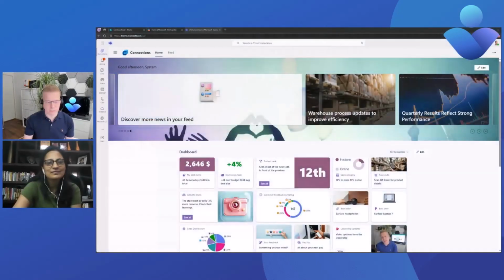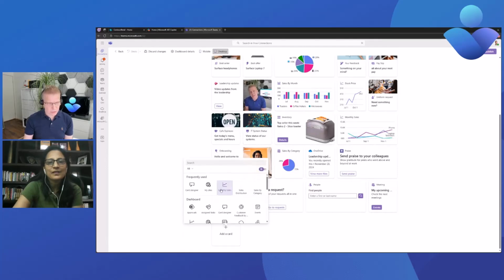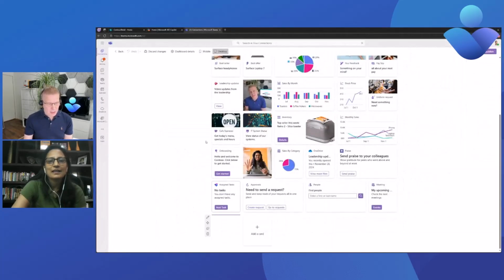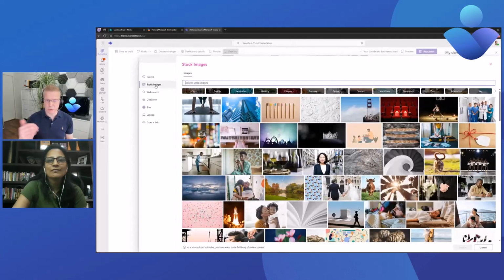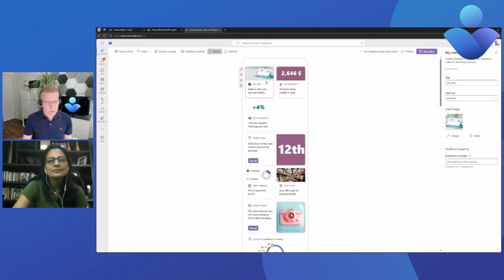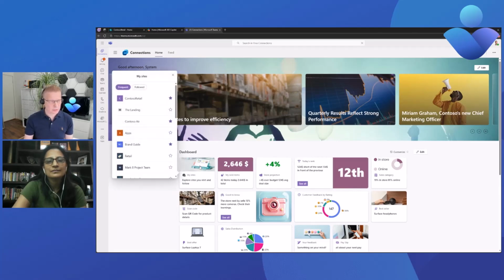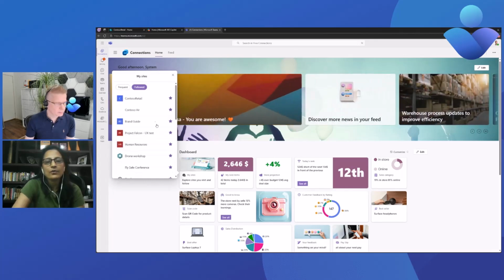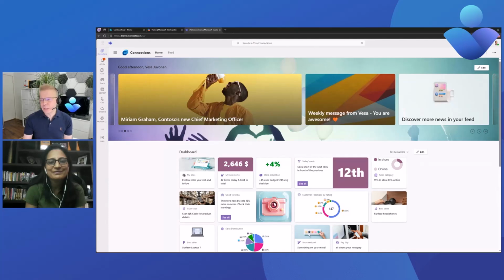Introduction to My Sites card in Microsoft Viva Connections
📺 We are excited to share availability of the new out-of-the-box card for the Viva Connections called My sites. The My sites card provides quick access to frequently visited and followed sites by the user on the Viva Connections Dashboard. Users see personalized results on the sites list, based on their behavior in SharePoint and you can control the list of Followed sites directly from the card.

In this video, we'll demonstrate the capability in Viva Connections and also talk about the future roadmap for Viva Connections. We are looking forward for your feedback on the new feature - please let us know your thoughts 👋

📃 Agenda
00:00 intro
02:47 live demo
6:57 roadmap